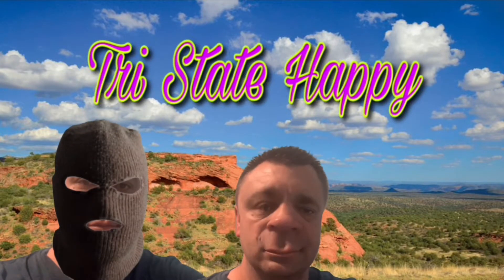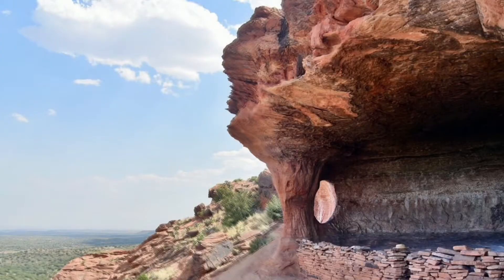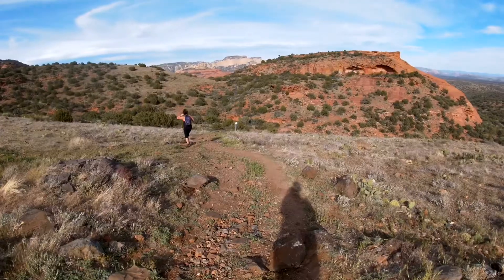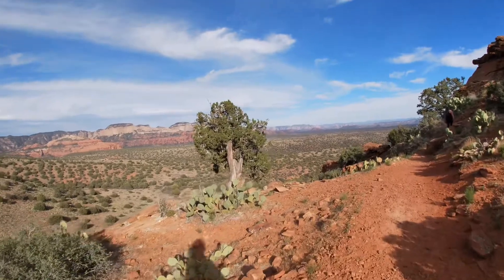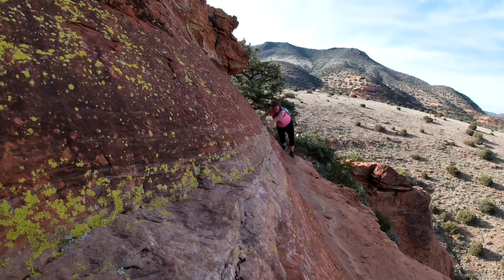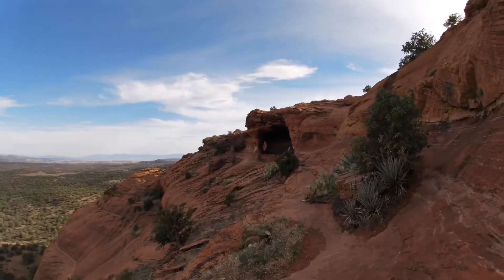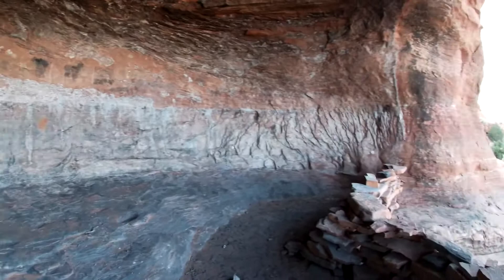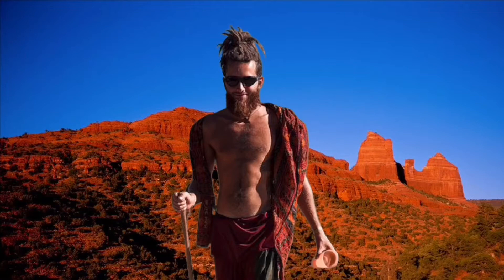Robbers Roost visit near Sedona Az